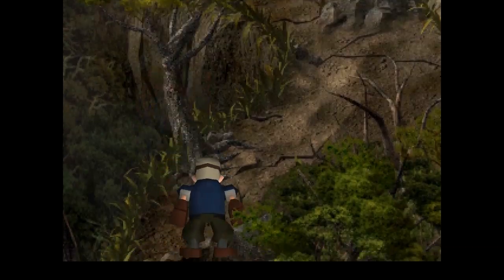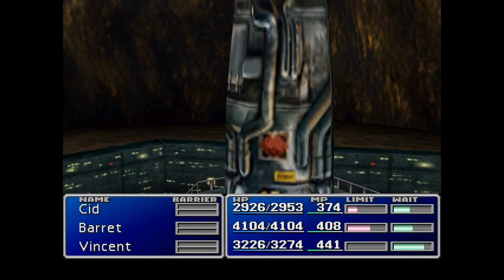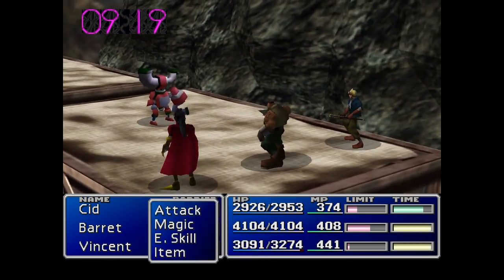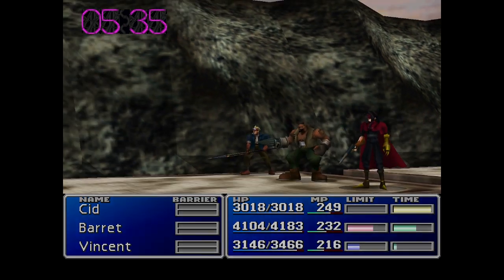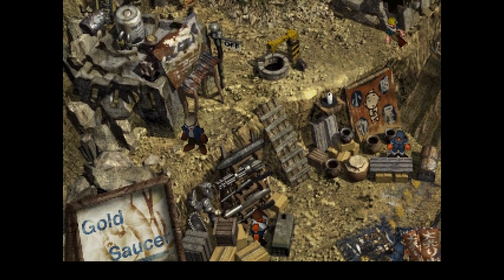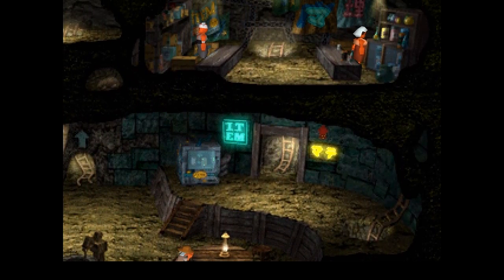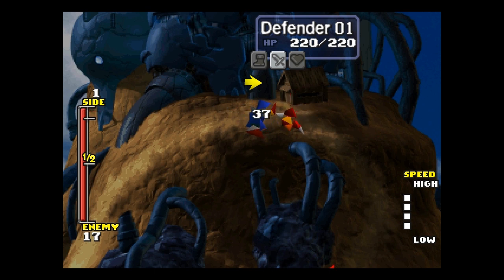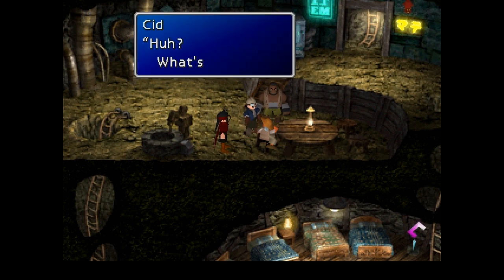Let's Play Final Fantasy 7 - 100% FF7 Walkthrough - Return to Corel & Huge Materia - Part 36